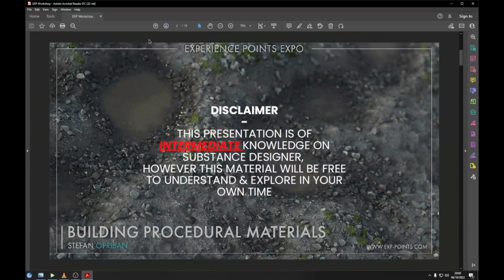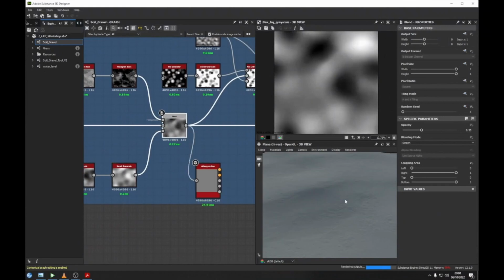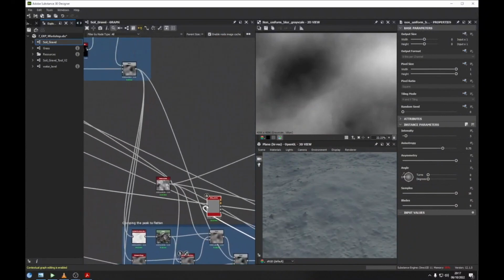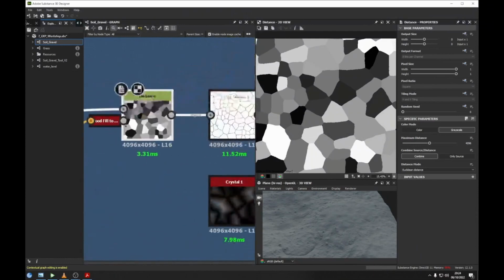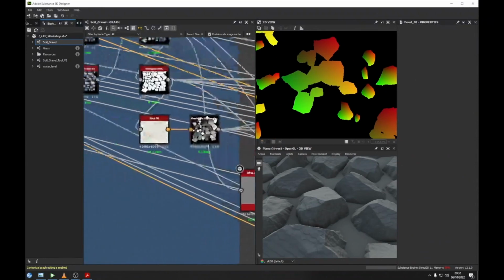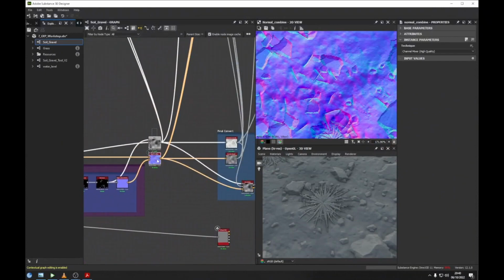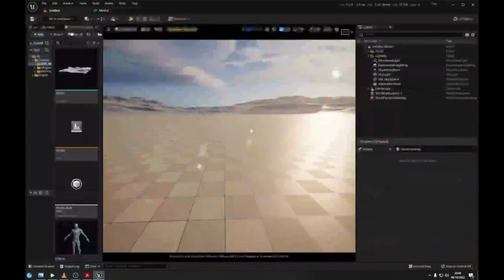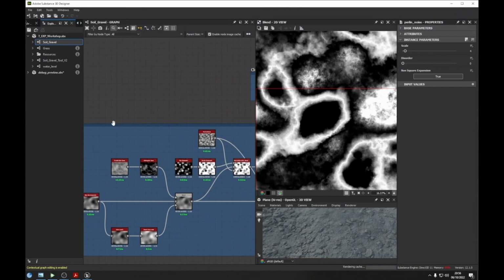Building Procedural Materials | Stefan Oprisan | EXP Expo 2022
This workshop will breakdown the process of creating an authentic organic material using various techniques & tools with the final render in Designer using PBR Render node.